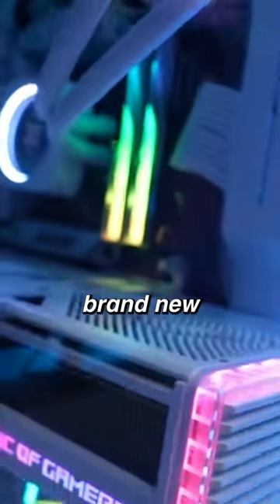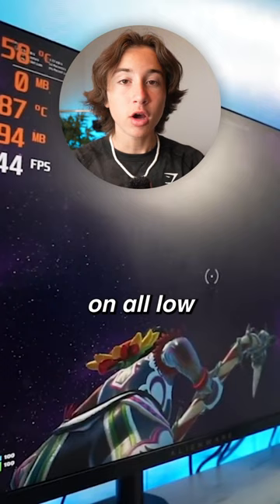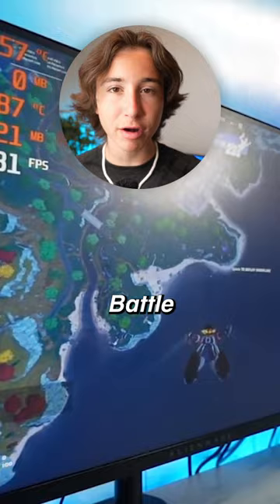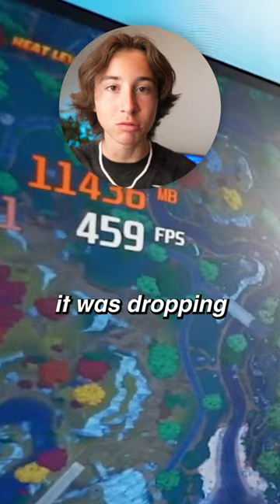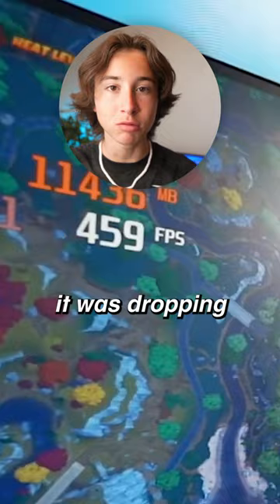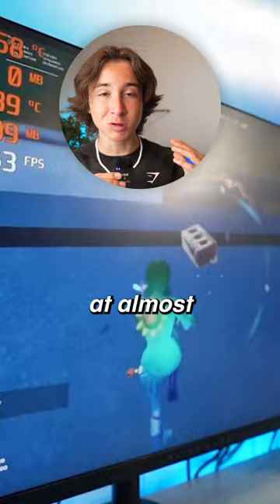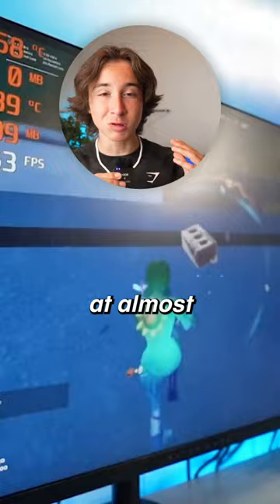Is The 4090 Really That Good?